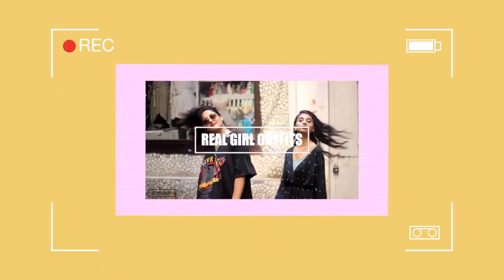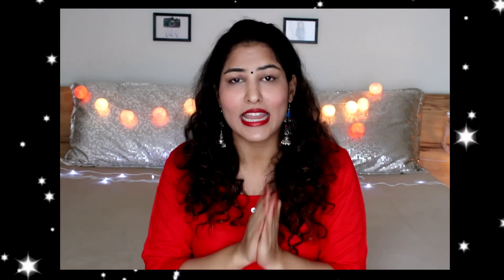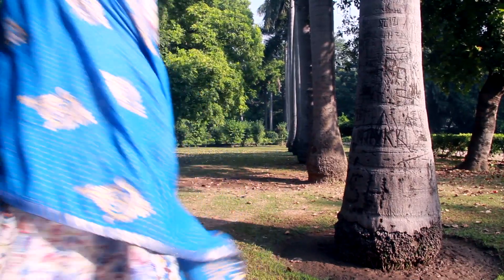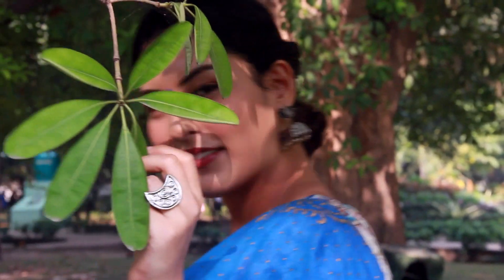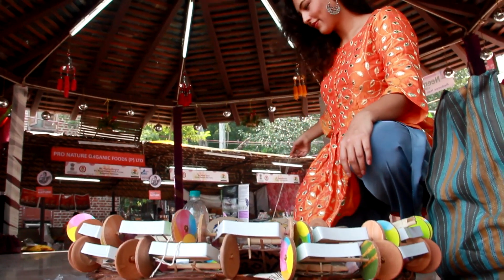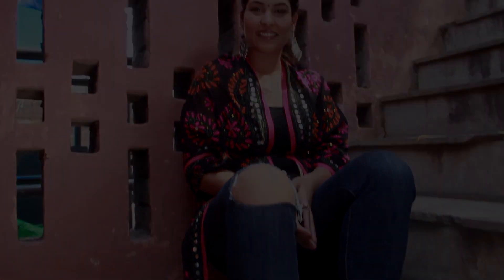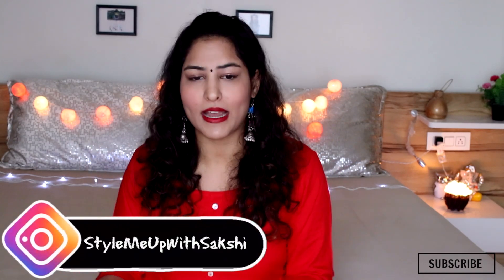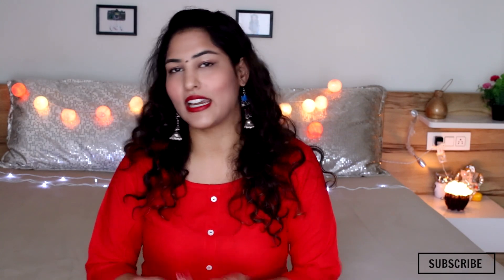Last Minute DIWALI Outfit ideas 2017 | StyleMeUpWithSakshi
Hey Love,

Anshul Puri LABEL were kind enough to provide me the first 3 outfits
They are based out of
RAJOURI GARDEN, NEW DELHI

YAY.

Tattoo-ing was SO MUCH FUN!

SMUTHESHOP PAGES!
I HAVE MY OWN ONLINE SHOP!

LINK

ALL THE PRODUCTS WILL BE SOLD THERE.
Prices and sizes will be mentioned with the pictures.
Also, every product has been styled to help you to put outfits together.

EQUIPMENT : Canon 80D